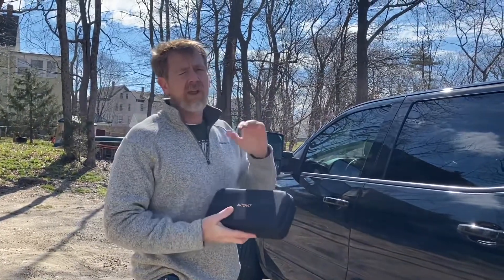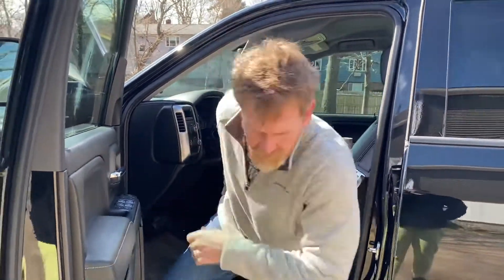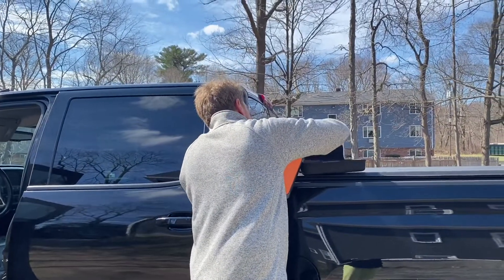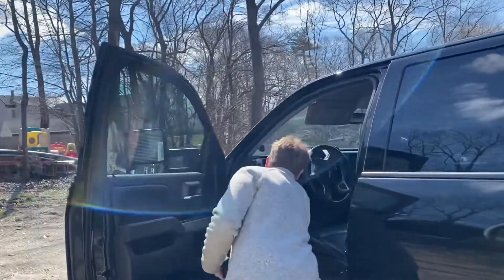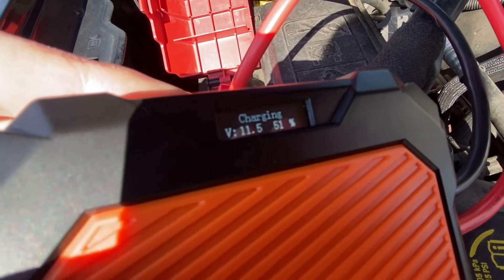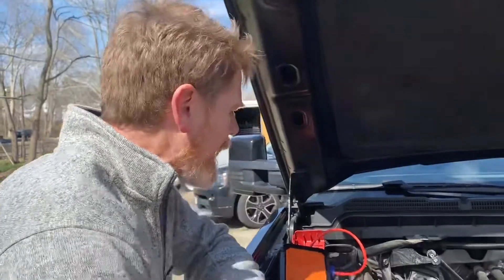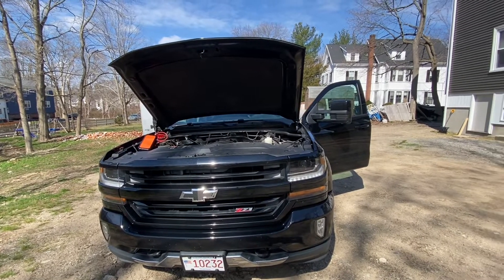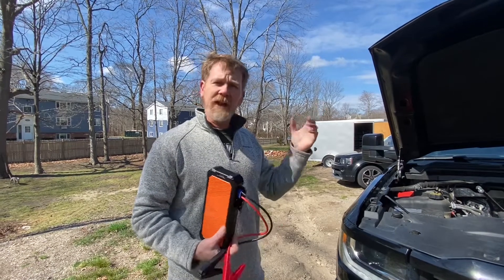AMAZING - Jump Starter / Never needs a charge!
The better way to jump start your vehicle. Using capacitors as opposed to a battery back-up.

Autowit SuperCap 2 Portable Car Jump Starter, 12V Super Capacitor Jump Starter (Up to 7.0L Gas, 4.0L Diesel Engine), Super Safe Battery-Less Jump Starter with Carrying Case and Quick Charge, Orange